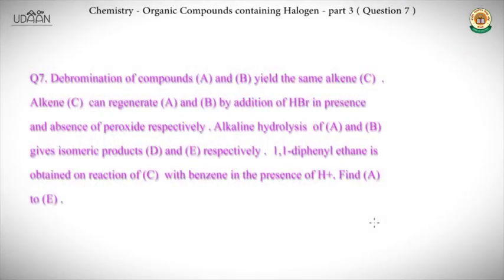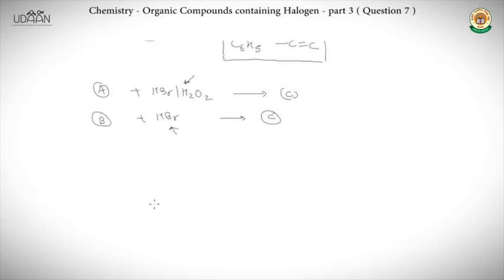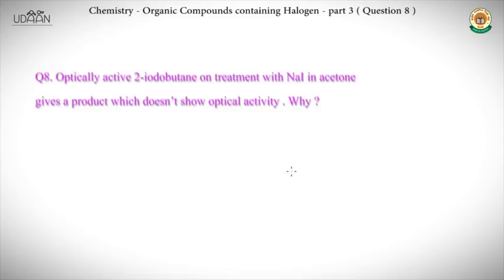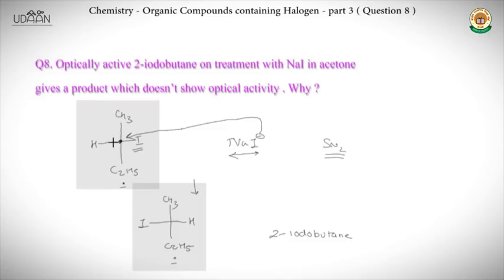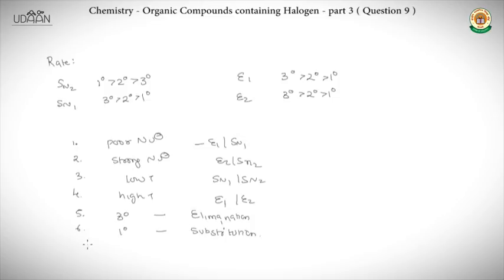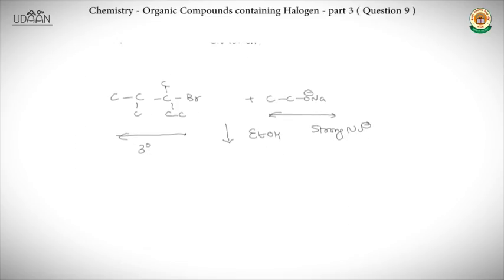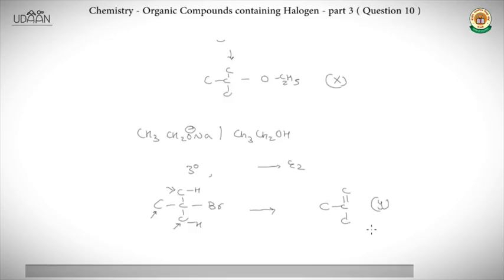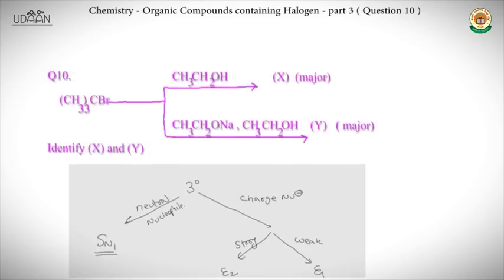Discussion: Organic Compounds containing Halogens - 3